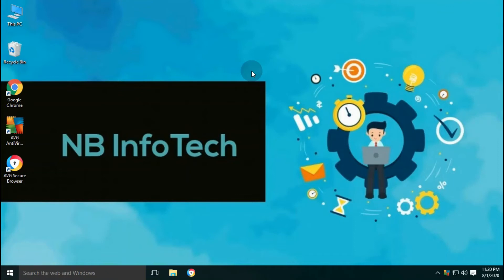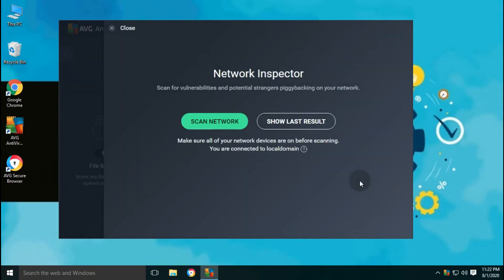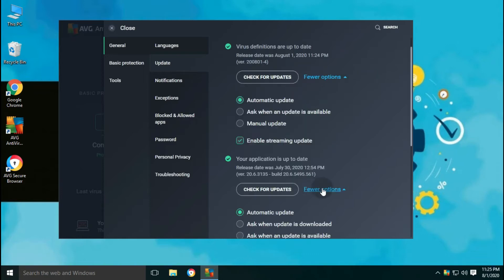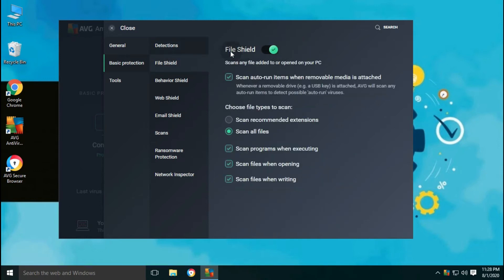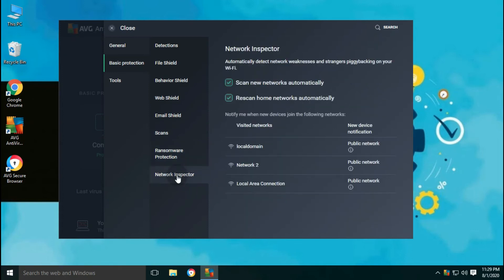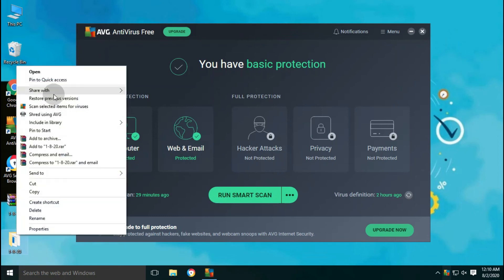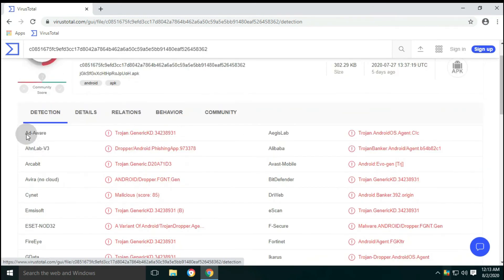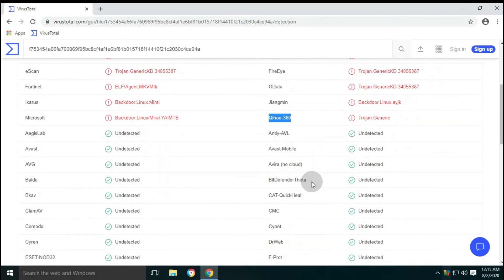AVG Free Antivirus vs Malware Test | Antivirus Review | Pros & Cons | 2020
Hello friends!!

|threats| ┌ ┐ | |
|             |malwares | viruses| |  |

For system protection

Advanced Antivirus - Scans your PC for viruses, ransomware, spyware, and other types of malware.

Behavior Shield - Sends alerts if suspicious software behavior is detected on your PC.

AI Detection - Proactively identifies malware samples to protect you from new threats.

CyberCapture - Blocks new threats by having our antivirus software automatically upload them for analysis.

PUA Scanner - Identifies potentially unwanted apps that you may have unknowingly downloaded.

Turbo Scan - Shortens scanning time by skipping files it already knows are safe

Real-Time Updates - Ensures you’re always protected by getting security updates, bug fixes, and new features automatically.

Do Not Disturb Mode - Temporarily stops all pop-ups and app notifications so you can focus on what you’re doing.

Silent Mode - Postpones AVG scans, updates, and popups so you can avoid interruptions while you work.

For online protection

Link Scanner - Avoid dangerous websites by scanning links for anything suspicious.

Web Shield - Check files for hidden malware before downloading them onto your computer.

Email Shield - Block dangerous email attachments to avoid falling victim to phishing attacks.

Wi-Fi Guard - Get alerted if you connect to an unsecure Wi-Fi network.

Toolbar Remover - Remove unwanted or potentially malicious browser toolbars and extensions.